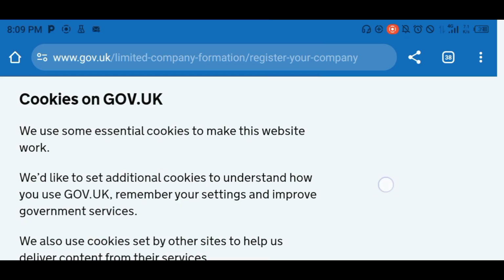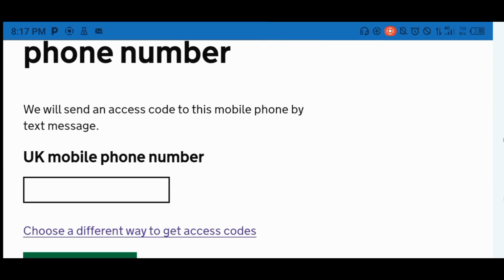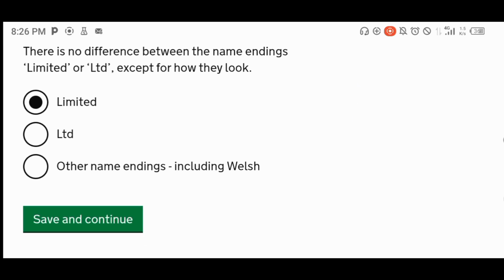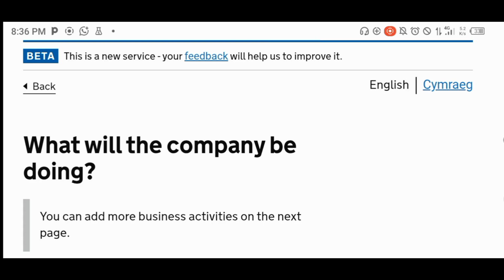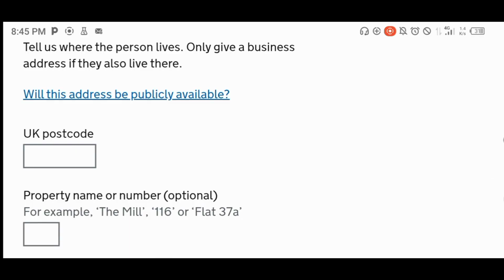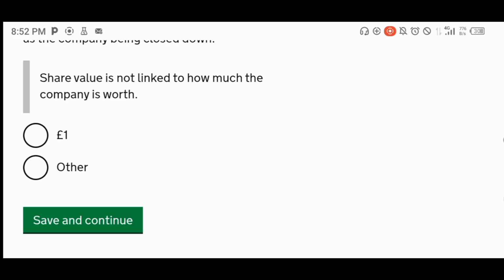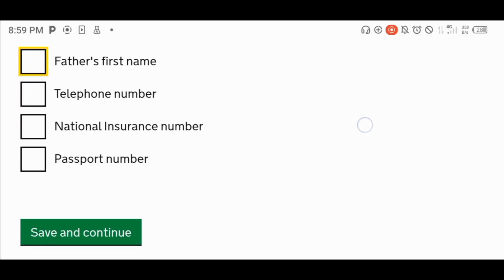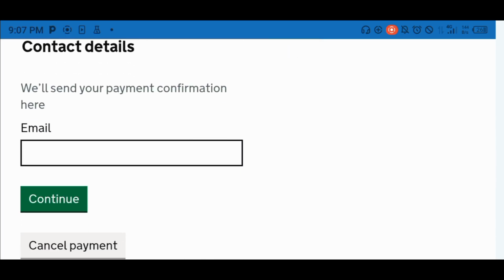Set Up LLC In UK For Free: Practical Steps By Steps : Lesson 4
In this lesson you will learn the practical and step by step way to setup or register your Company in the U.K for free.